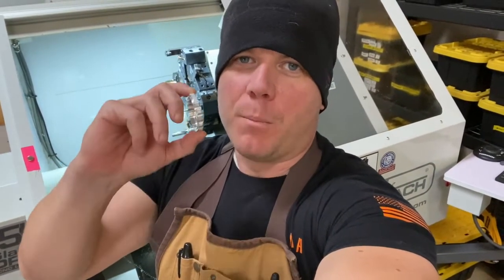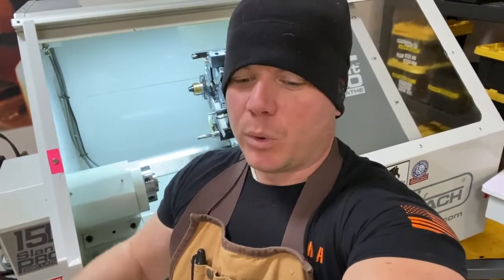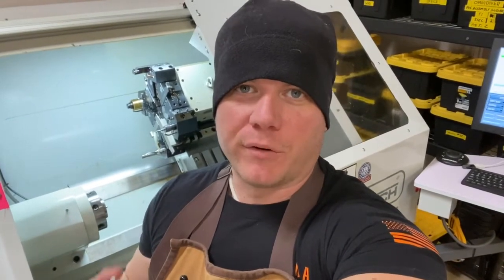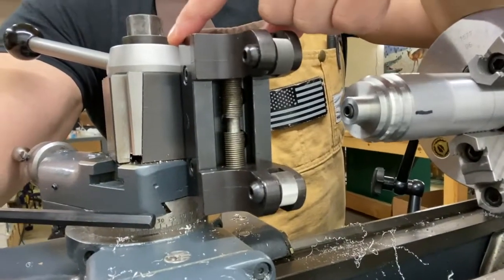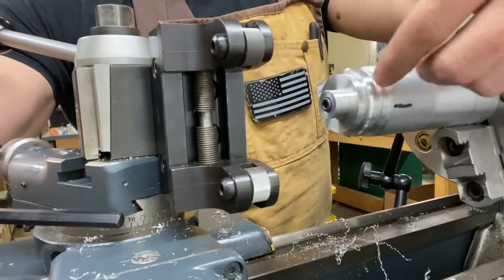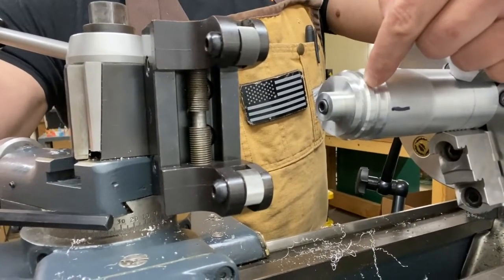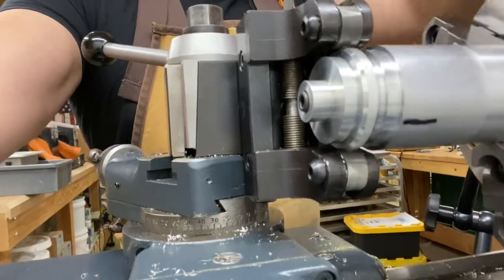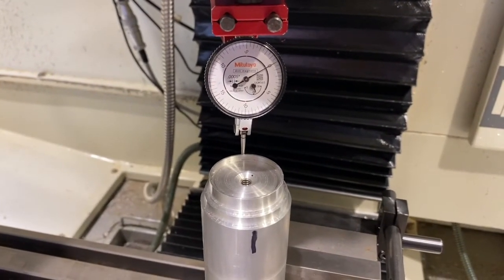CNC Machining Prototype Bezels for Dive Watches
A quick look at how we make engineering and design prototypes in the CNC mill CNC lathe and manual lathe for the next generation OmniDiver that will be in production in 2021